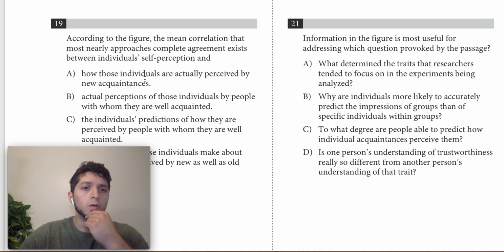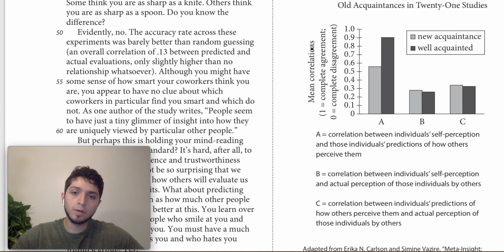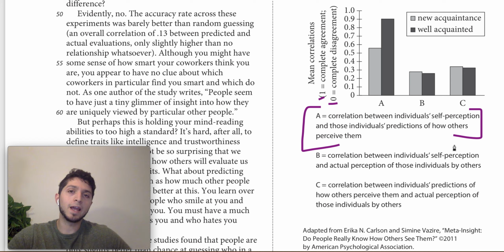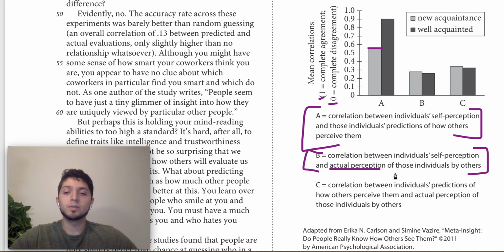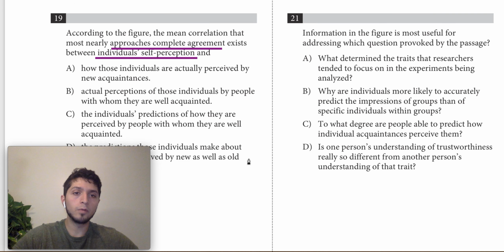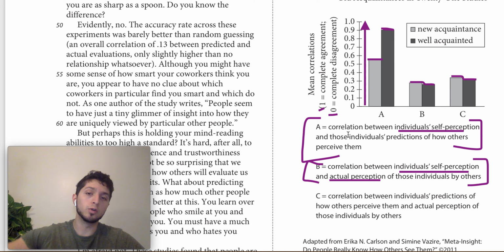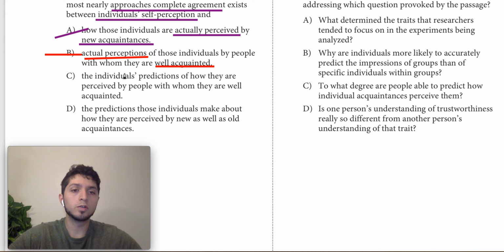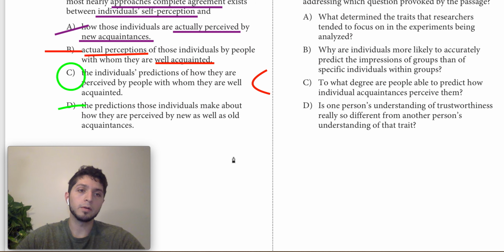SAT #9 Question 19 figure